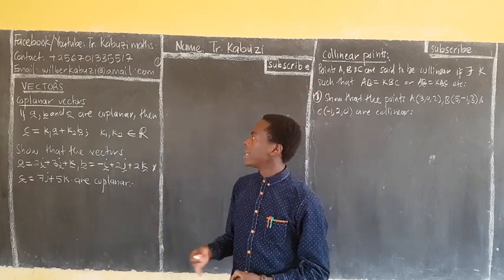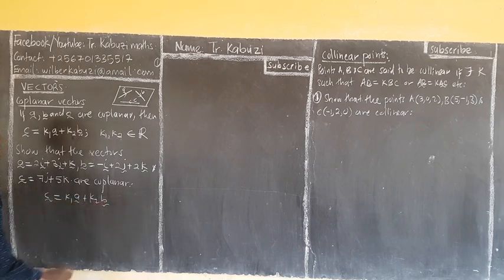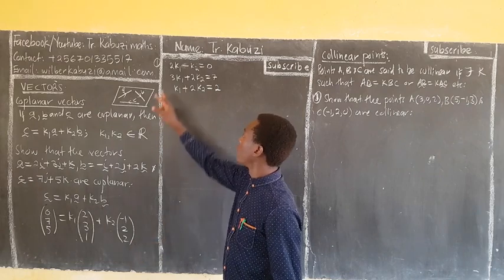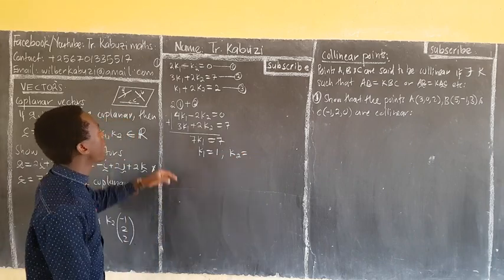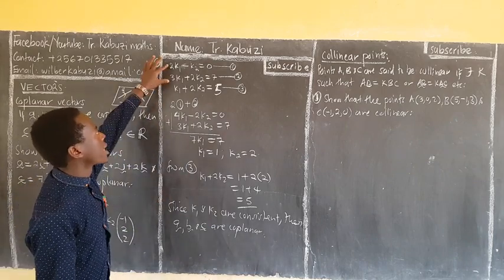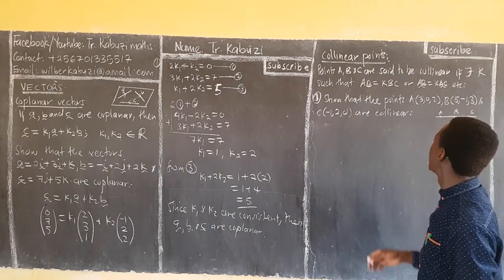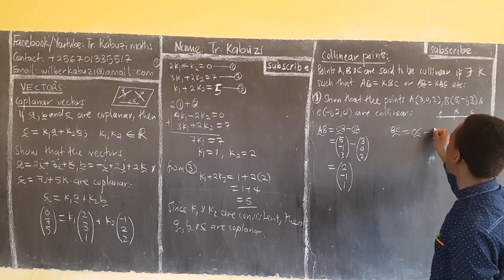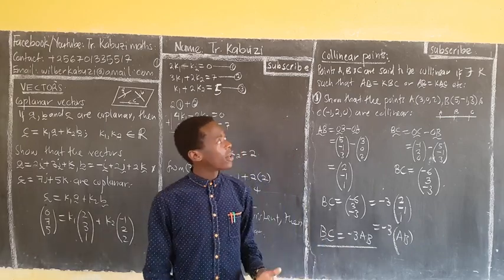coplanar vectors and collinear points...........africastruggle.